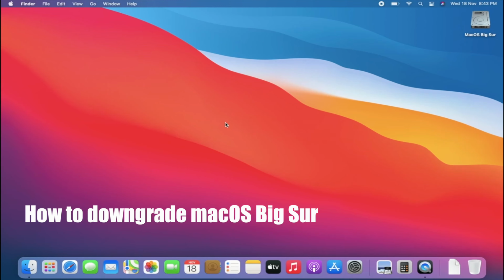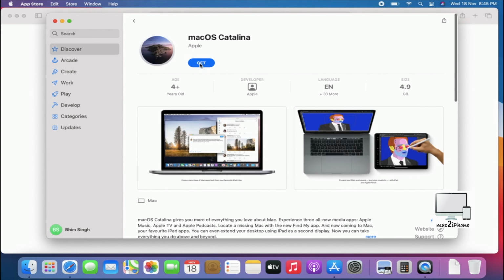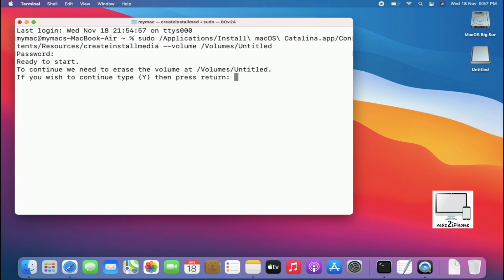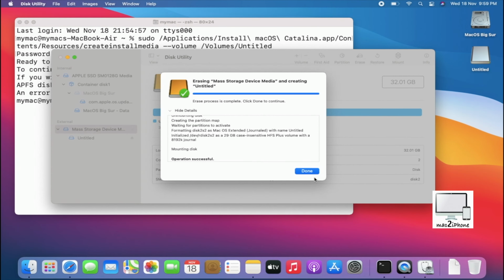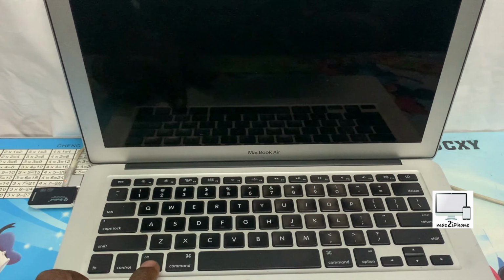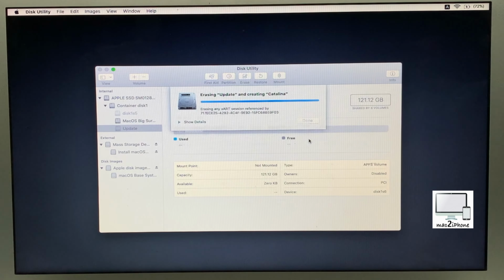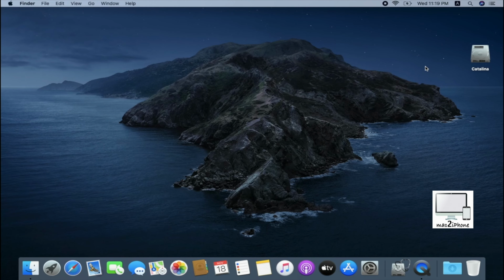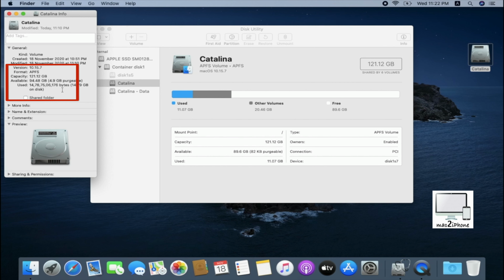How to Downgrade macOS Big Sur to Catalina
How to downgrade to macOS Catalina from macOS Big Sur, here are step by step guide.

Terminal Command to make bootable
sudo /Applications/Install\ macOS\ Catalina.app/Contents/Resources/createinstallmedia --volume /Volumes/Untitled

Please feel free to contribute. Everything helps to keep this channel going. Thank you.

To see more useful tech video